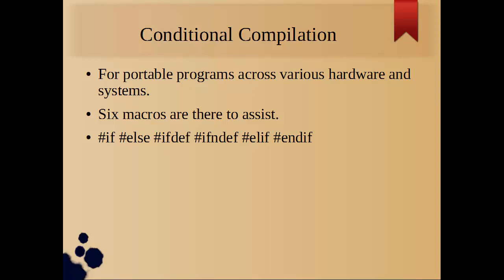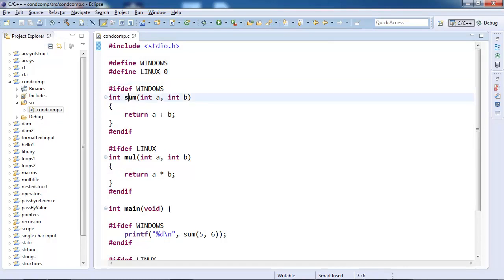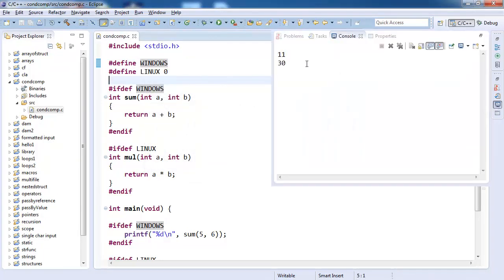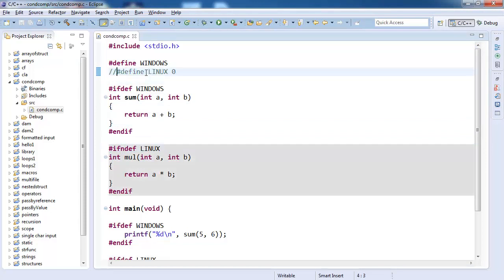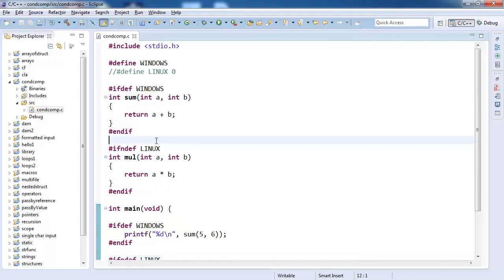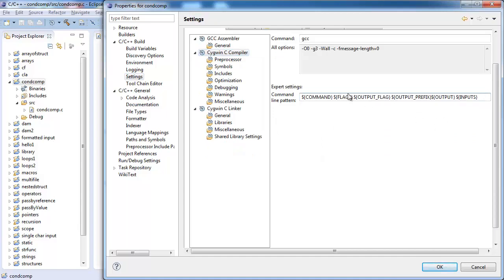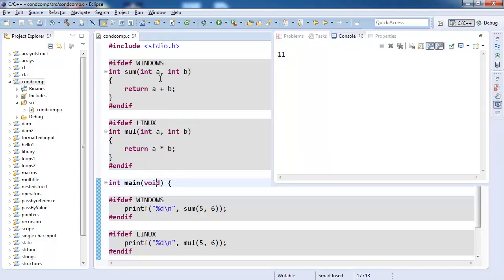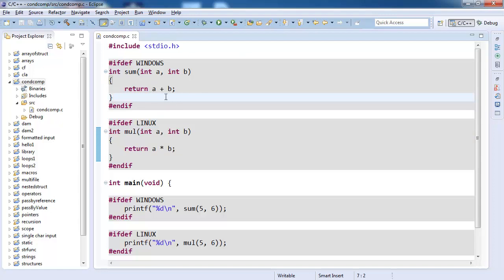Cvideo 8 thecpreprocessorandmultiplefilecompilation 2 theconditionalcompilationdirectives HB1